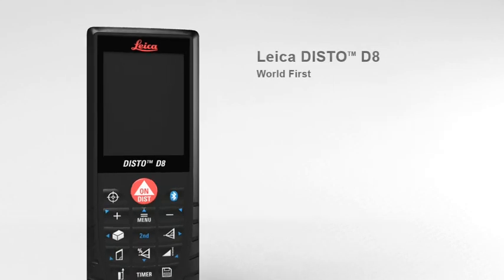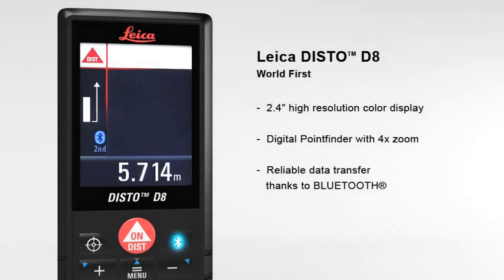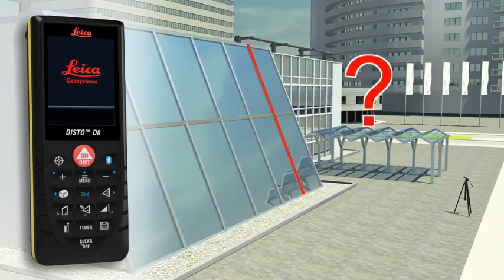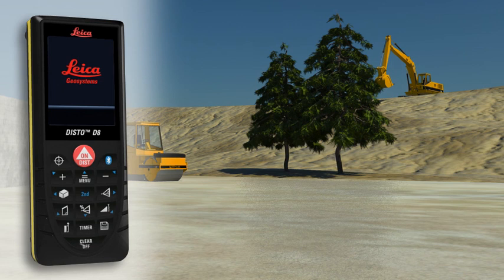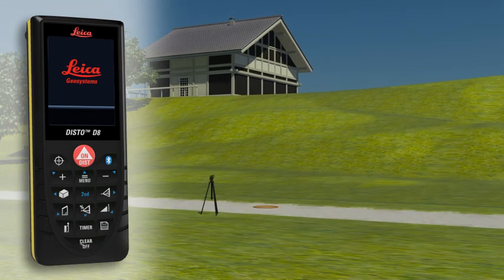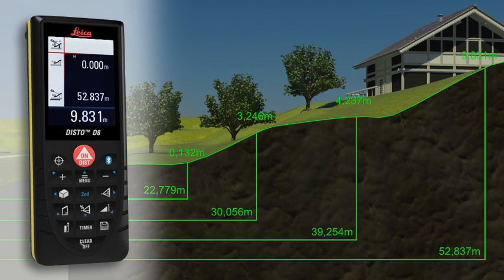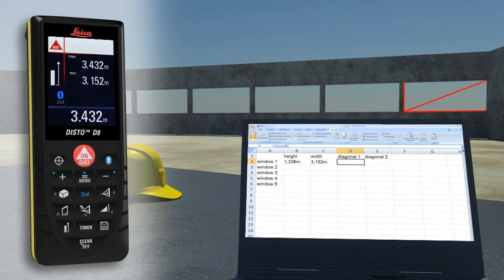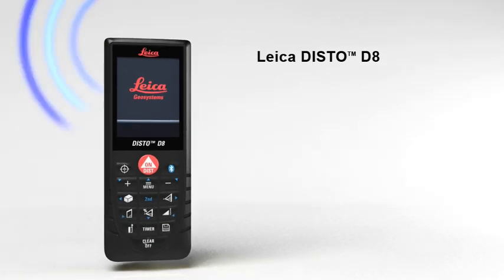Leica DISTO™ D8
The most versatile laser distance meter in the world! Equipped with a digital Pointfinder, high-resolution 2.4 colour display, 360° tilt sensor and bluetooth® technology, the Leica DISTO™ D8 is a real world first and offers completely new measuring options.